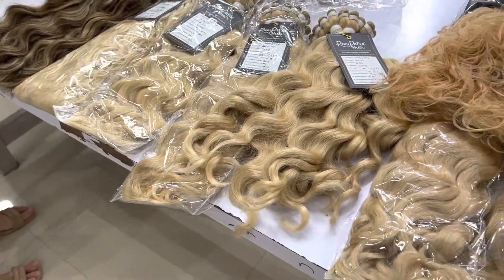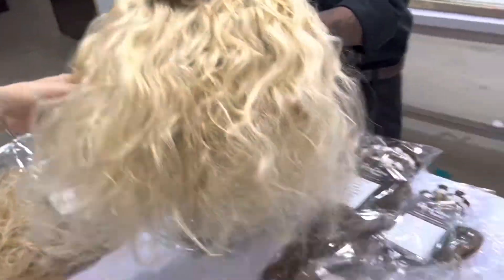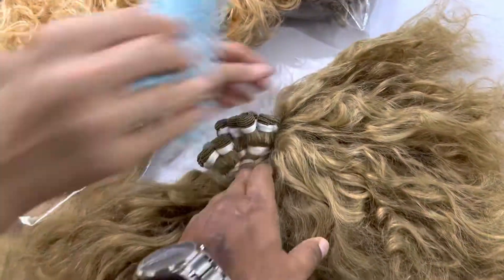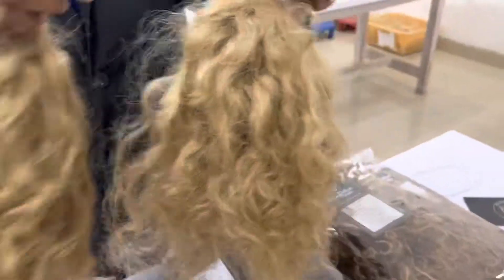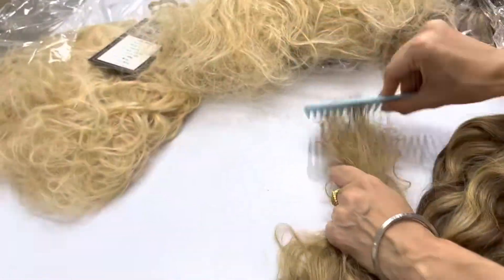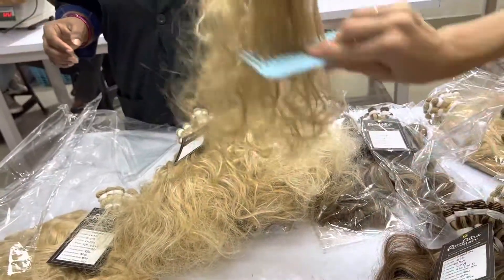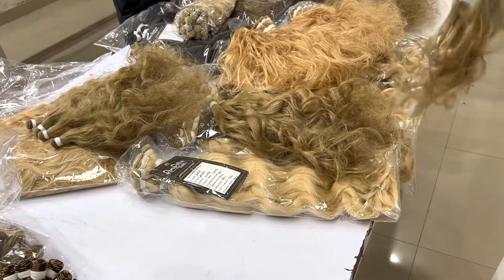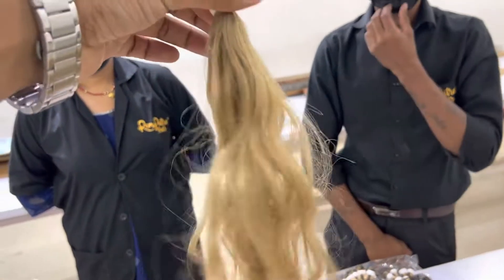Luxury Curly Hand tied hair, doing inspection of all the work 👍🏼✅🇮🇳😊💎🥂🎖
Curly hair needs special care and needs to be checked for tangles and proper conditining👍🏼😊💎🥂🎖🌈

Some clients complained for tangling, but what they did was dip it in water directly without first Detangling it ( BIG SIN ) so don’t do that and first detangle with broad comb and then take it ahead🥂💪🏻🤞🏻🤝🏌🏻‍♂️👍🏼👊👑